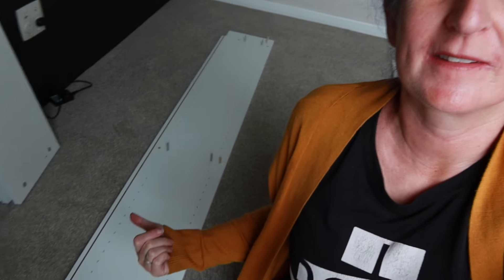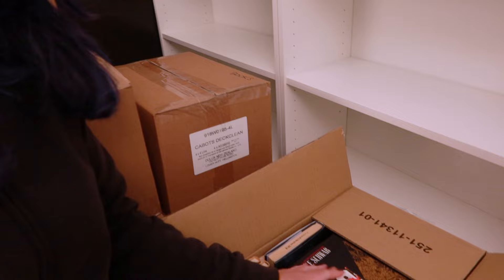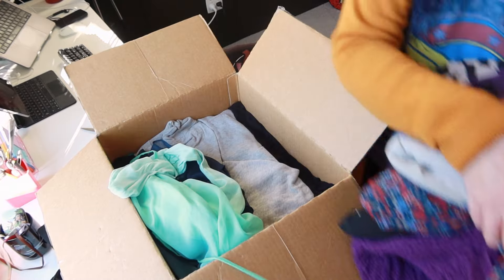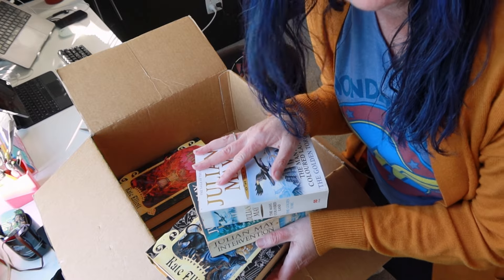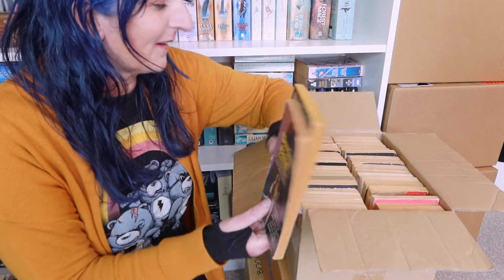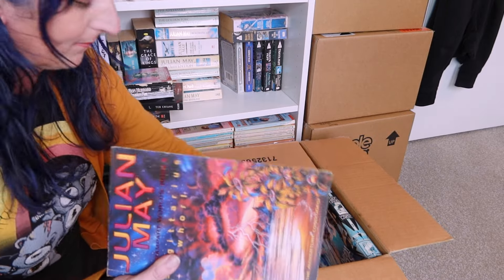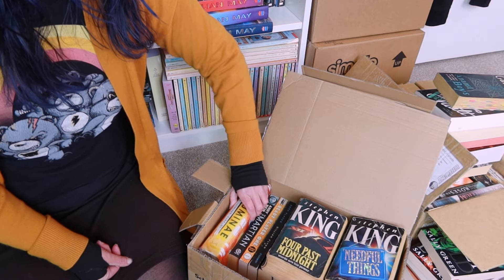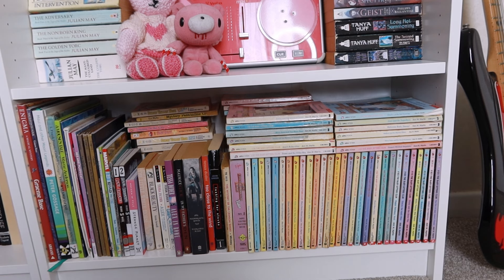Rebuilding my Library and A Bookshelf Tour!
I moved to a new town so it's time to rebuild my library office and re-organize my bookshelves! :)
Not sure how I feel about the end result, but it comes with a bookshelf tour :) :)

Timestamps:
0:00 Bookshelf Building
1:40 Book Unboxing
3:01 Bookshelf Organization
5:57 More book unboxing
8:23 More organization!
20:32 Bookshelf Tour
But please know that I appreciate you for just being here :)
Free Music for Videos 👉 Music by Ashton Edminster - Shades of Blue
Free Music for Videos 👉 Music by JEN Z - Falling to Your Knees